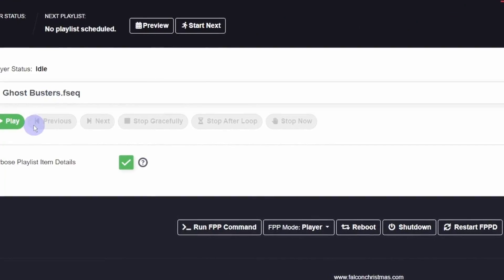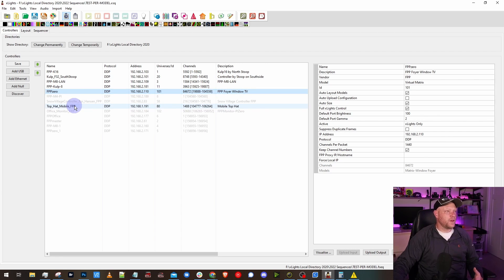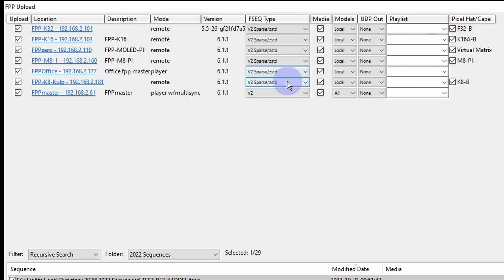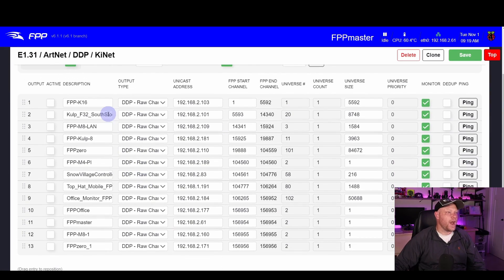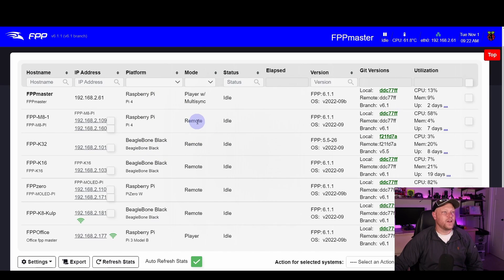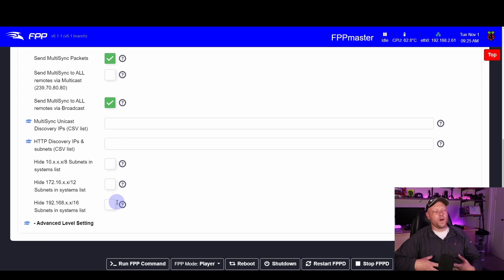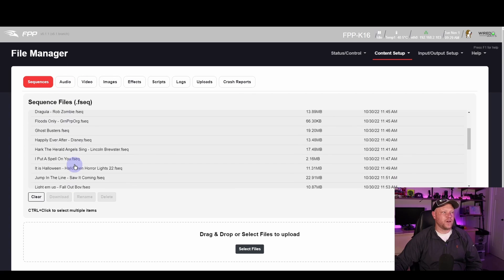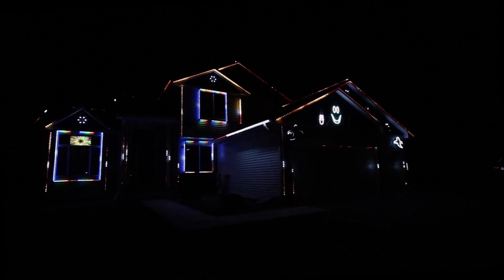Multisync with FPP - Connect and sync multiple FPP Based controllers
Have multiple FPP Based controllers perfectly synced together with Multicast. Multicast is the preferred choice for connecting multiple holiday light show controllers like, Microcyb, Kulp, Wally's, and more.